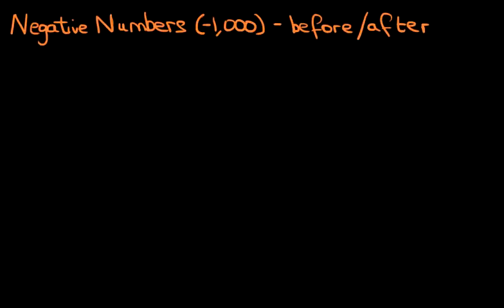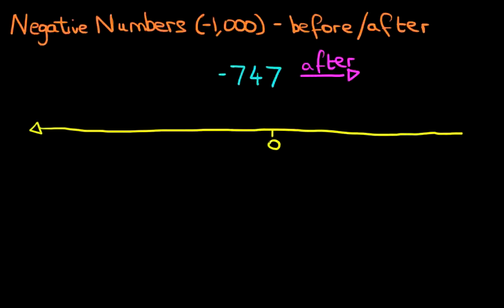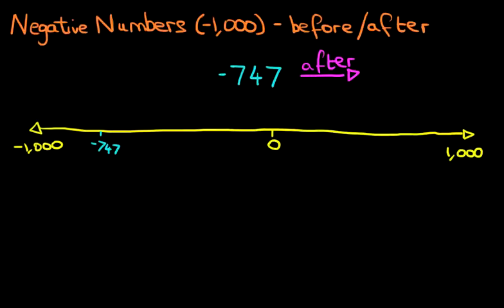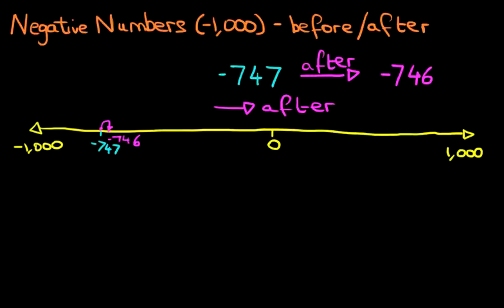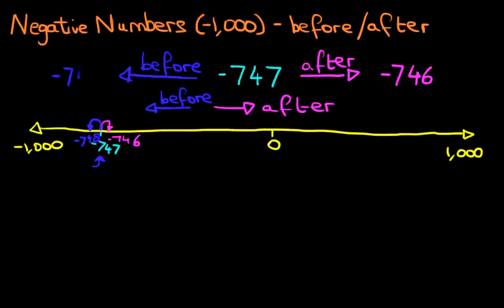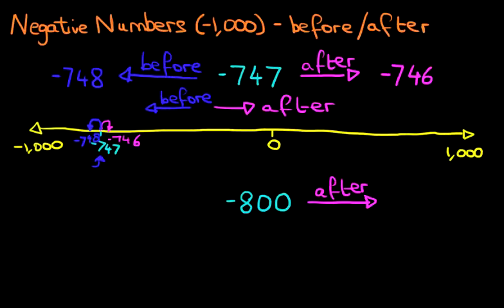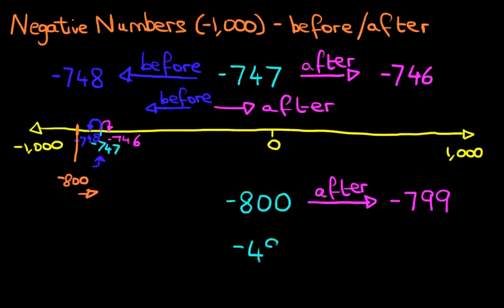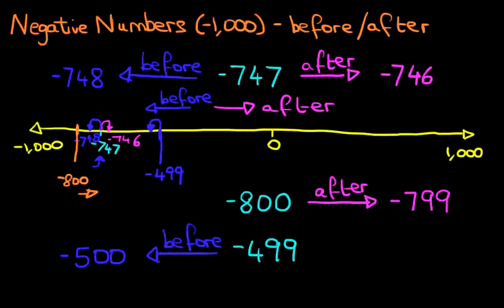NEGATIVE NUMBERS (-1,000) - Before and After